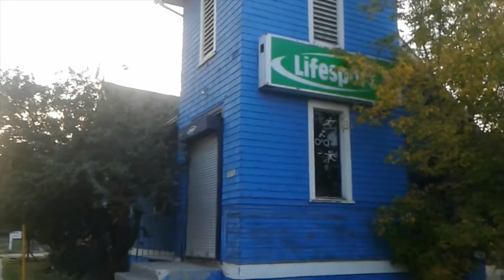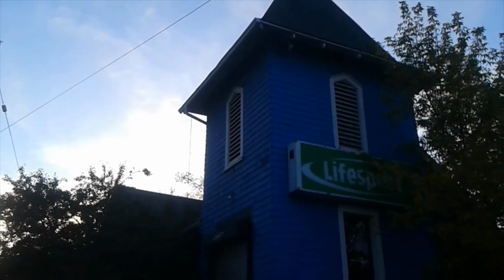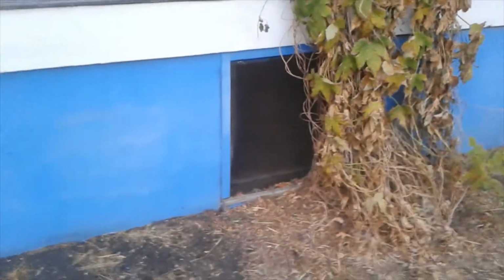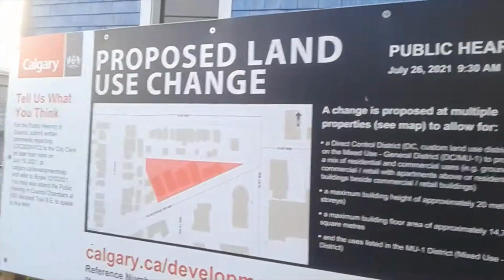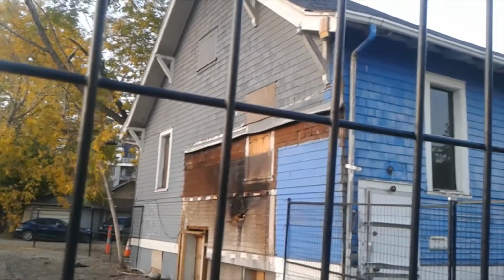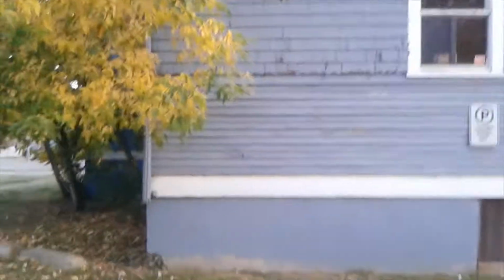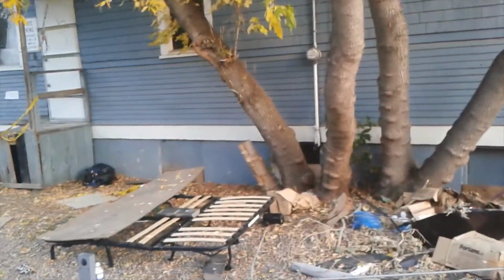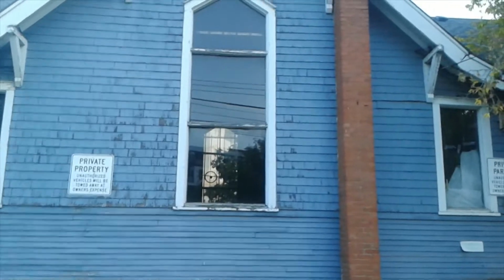Old Hillhurst Baptist Church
This old beauty was supposedly built in 1907 by parish volunteers... OK. Either way, she's slated to come down soon.
11th Street and Gladstone Rd NW. Calgary, Alberta, Canada.